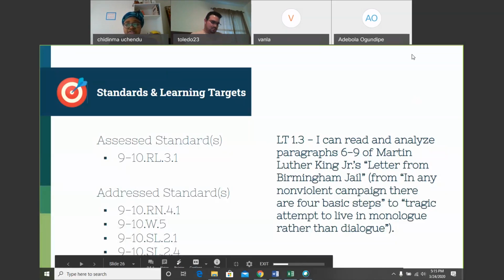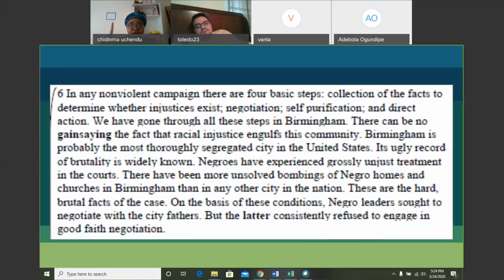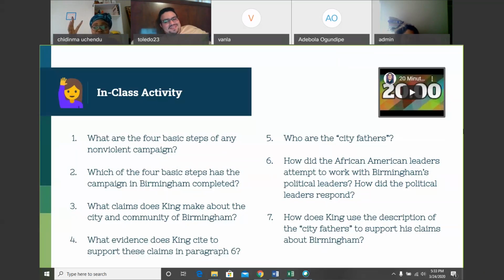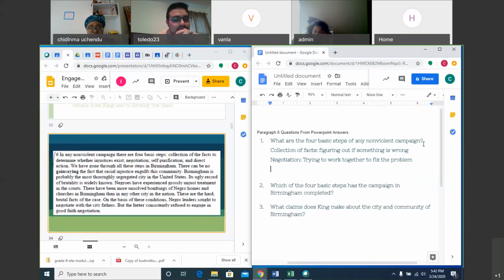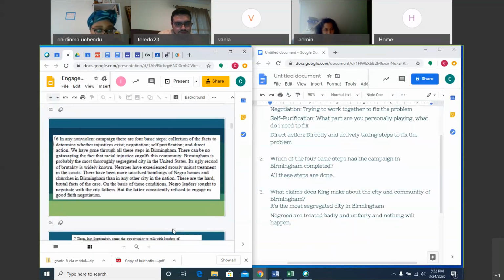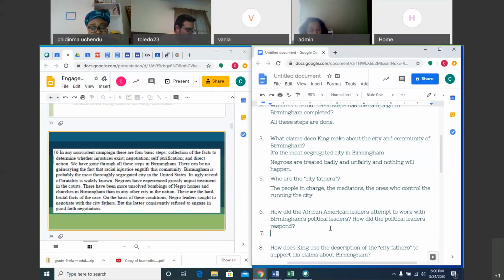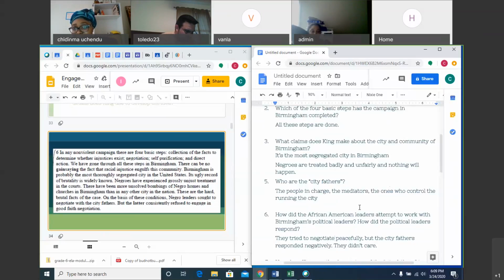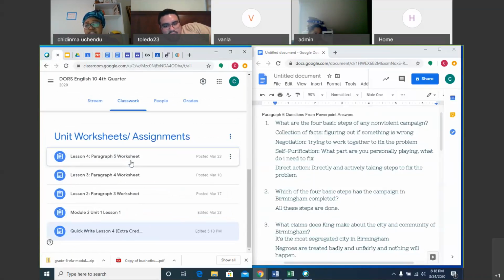Day 5 Eng 10 Lesson 5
Hello everyone! This is a recording of what we did in class on Tuesday, please watch and read paragraph 7-9 ONLY.There are no assignments in the classwork tab for today, the only assignment you have is reading.  Happy Viewing!